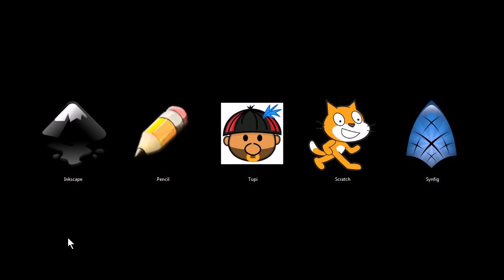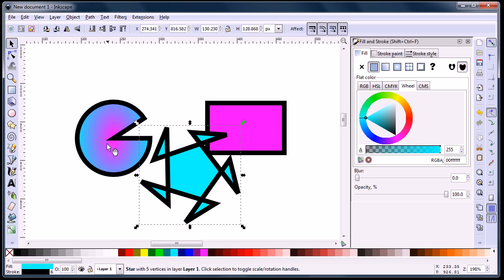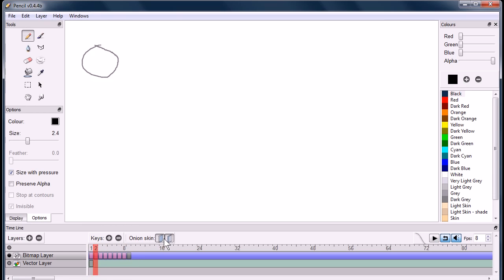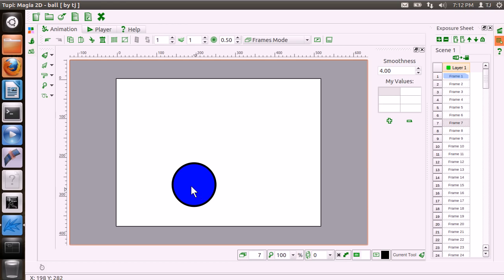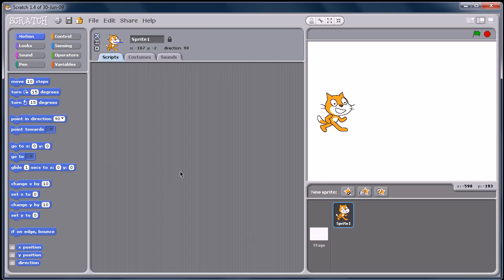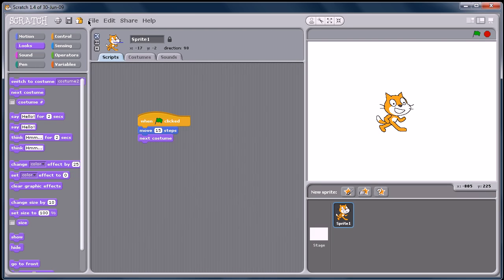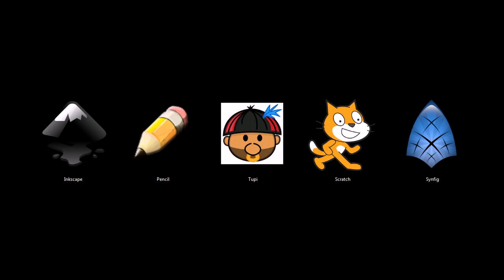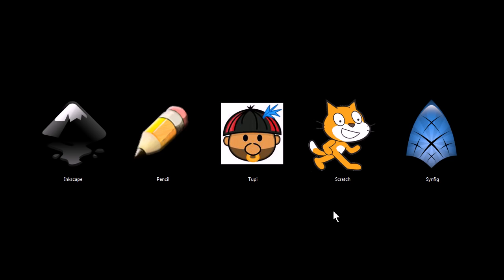Free Animation Maker Software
If you are searching for Free Animation Maker Software about then this video is helpful for you Top 5 free 2d and 3d animation software. sorry for the rushed like quality I just wanted to make a quick video

animation,
 cartoon
 animation software
 best
 free
tutorial
 3d animation
 tjfree
 animate
 best 3d animation software
blender
 computer animation (industry)
animation tutorial
 create
 best animation program
 art
 editing
creative
 top
 drawing
 after effects
2d animation
 free software
animation software for beginners
 make a cartoon
 best animation software
 make 3d animation movie
 powtoon